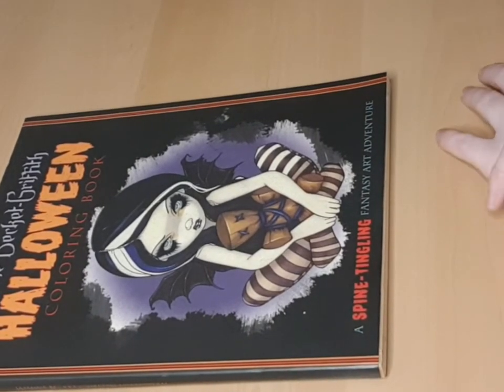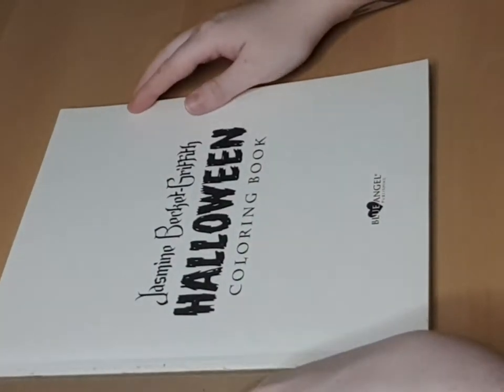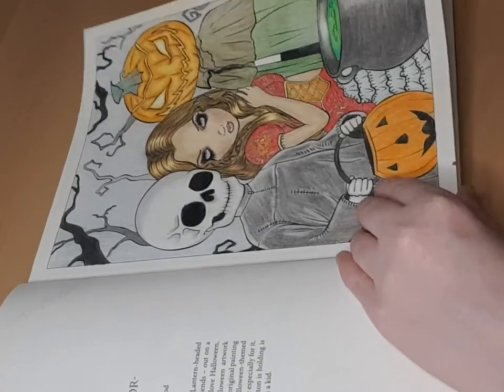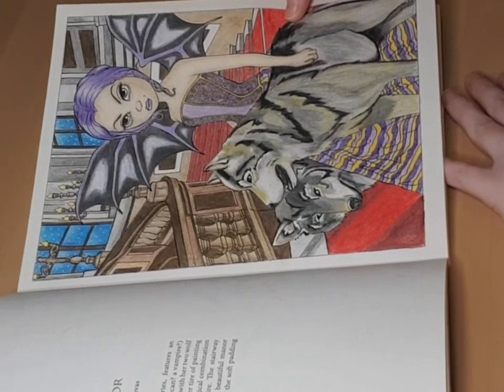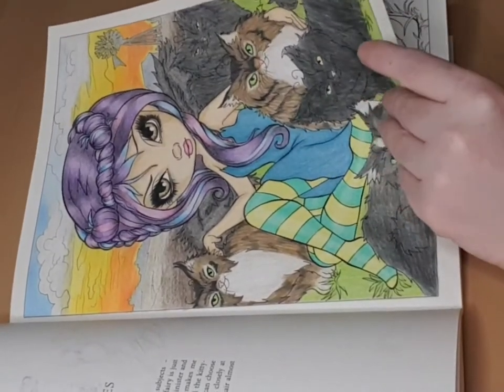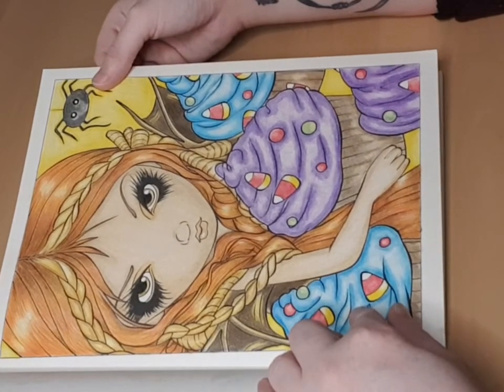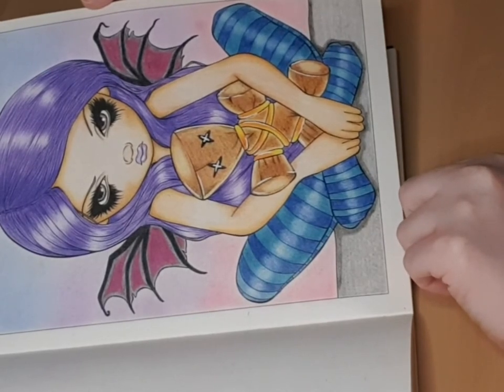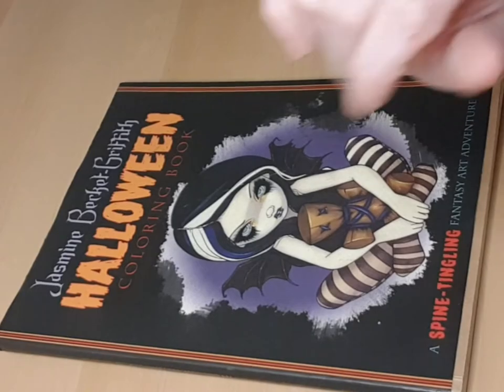coloring book jasmine becket griffith Halloween review coloring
Jasmine Becket-Griffith Coloring Book :

Jasmine Becket-Griffith Halloween

Alice in Wonderland Coloring